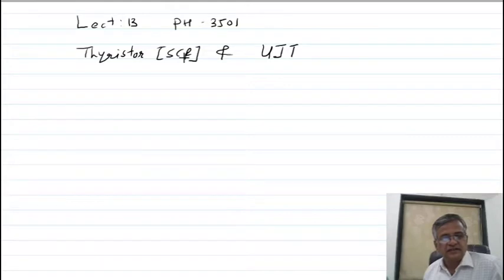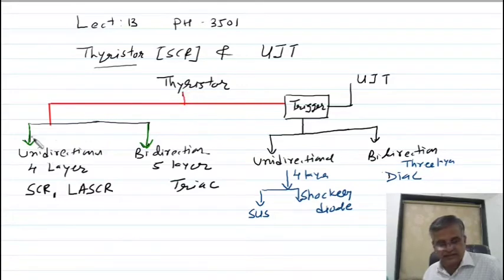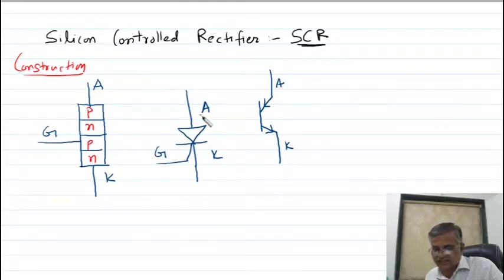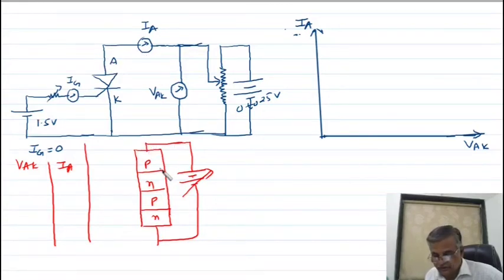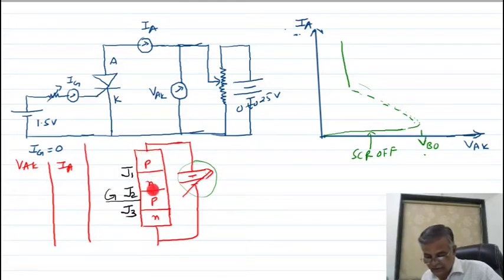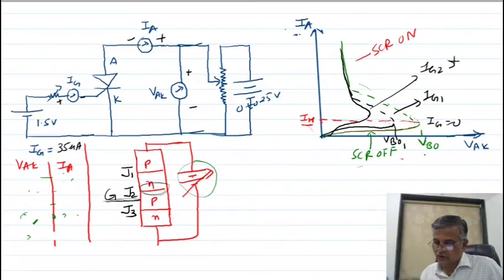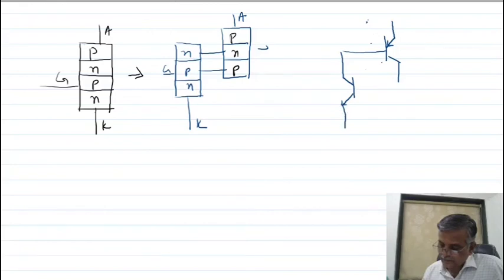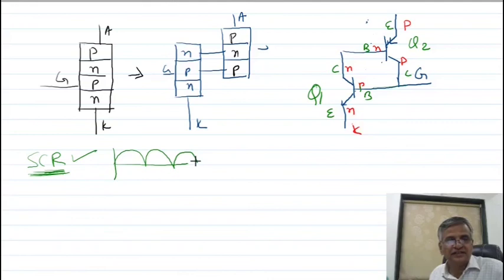LECT 13 S C R AJ